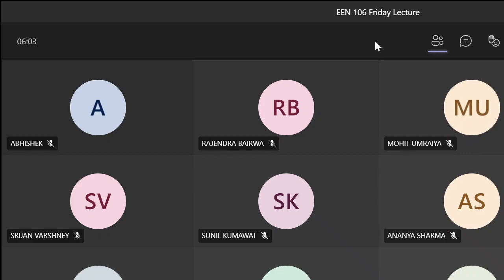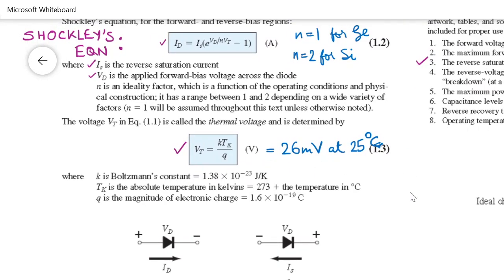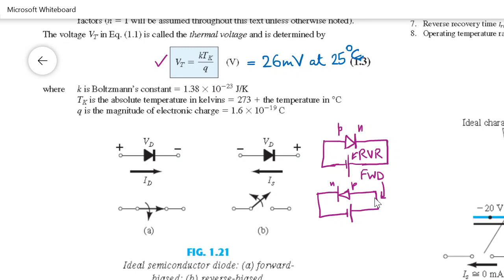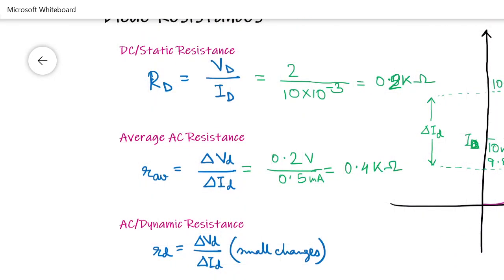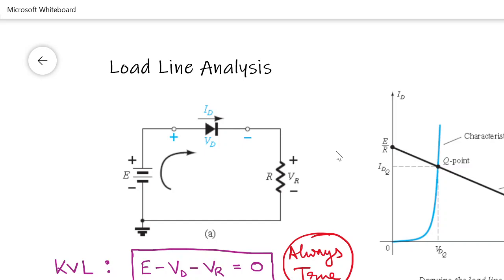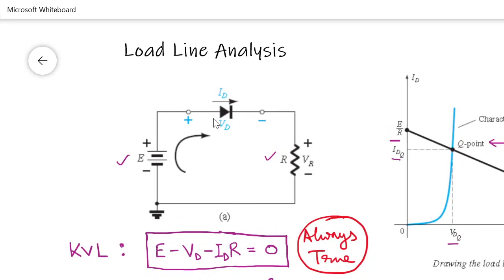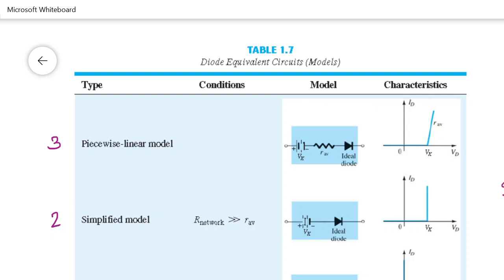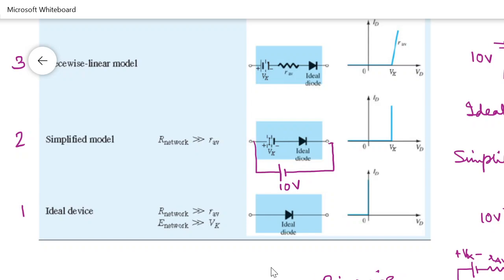2021 04 16 EEN106 - Diode in a Circuit - Lecture 4